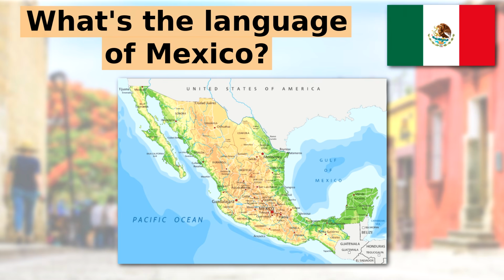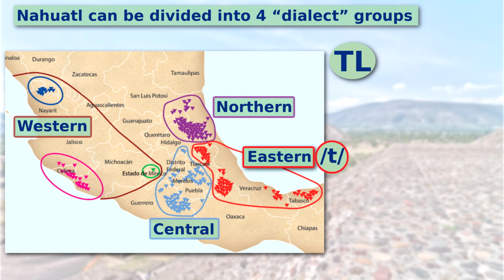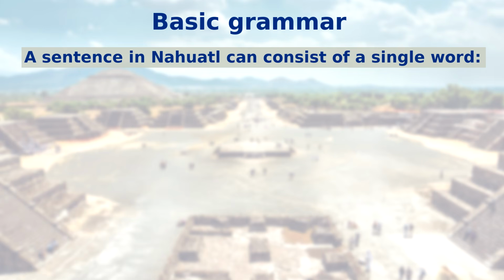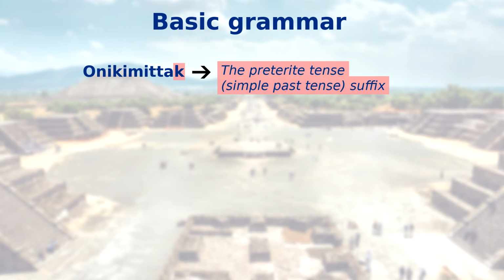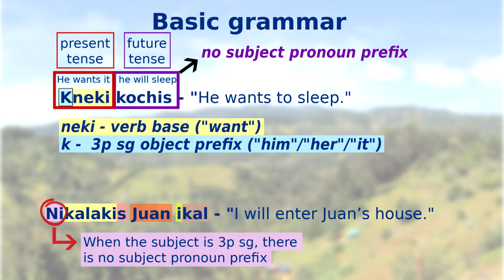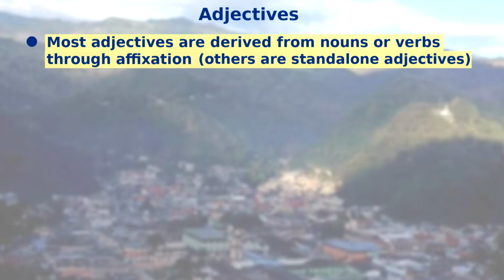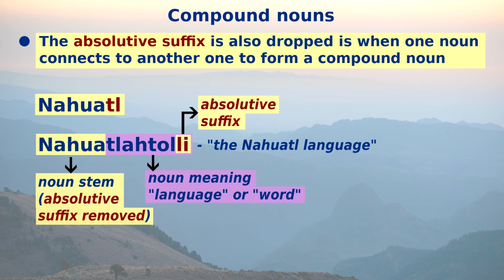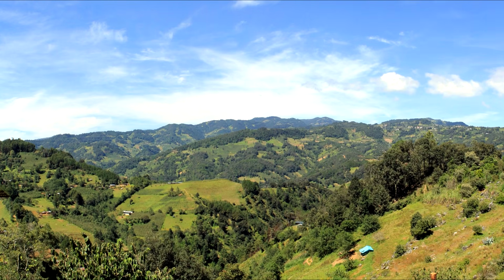Nahuatl - An Indigenous Language of Mexico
This video is all about Nahuatl, the most widely spoken indigenous language of Mexico.

►Consultant and voice in the Nahuatl audio samples: Regulo Castro Hernandez

► The Nahuatl dialect map is from the following textbook:

"Escribo mi lengua. Nahuatl de Guerrero" MIBES 7.
Instituto Nacional para la Educación de los Adultos, INEA.

► Major source for the content of this video:

"Lecciones para un curso del náhuatl moderno" by David Tuggy T.

Michael, AmateurTextualCriticism, Andrew Doehler, Auguste Fields, Bennett Seacrist, Bill Walderman, Brian King, Bruce C, CFitz17, Chuck Davis, Damaran Kos, Irina Bruce, Italy Made Easy, Jacob Madsen, John Moffat, Karl-Erik Wångstedt, Kenny, Kirk Kirkpatrick, Michael Arbagi,